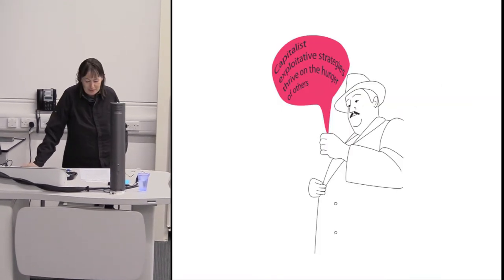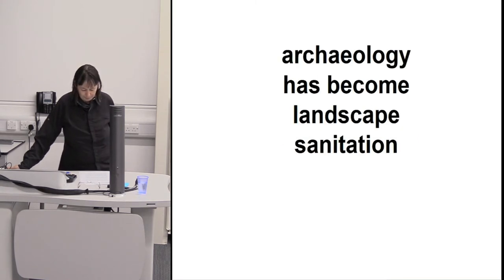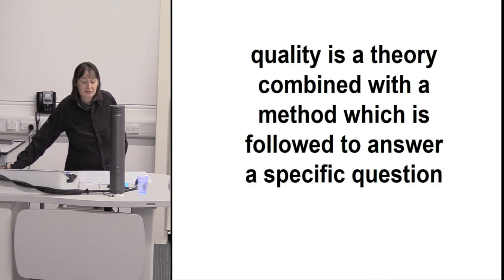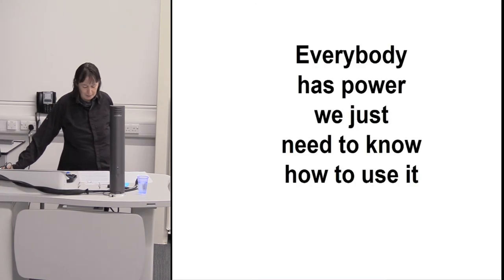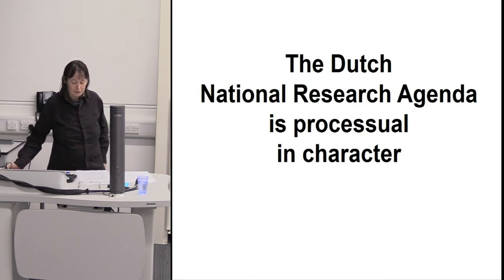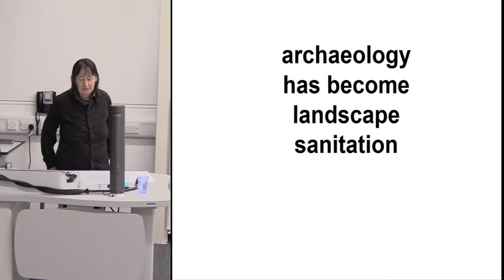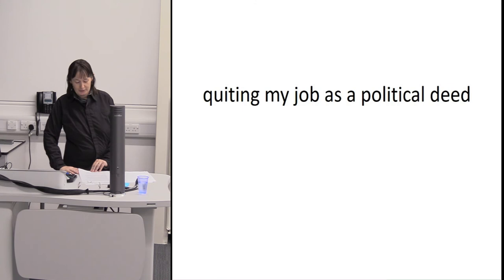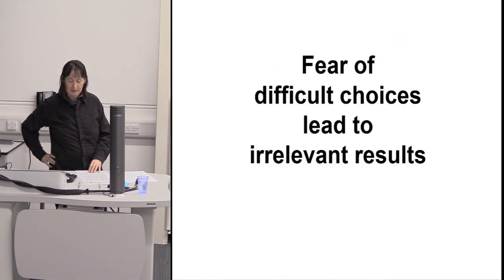Quitting my archaeological job as a political deed.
In 2010 the interim manager of the archaeological company (part of the university) I worked at told me knowledge is not important. For me this was the point of no return and I quit my job. Of course I could have looked for a new job in archaeology but the way contract archaeology is organised and politicized made me choose a different path. In this paper I will explain how the way archaeology is organized is political. At a certain point we have to ask ourselves do I want this type of organization, can I change it, or do I need to take a different action? How far do you want to go just so you can make a living in the profession you love?

I will give a Dutch perspective, but the issues have relevance outside of Dutch archaeology. The idea that theory has no place in policy making is persistent, especially in neoliberal contexts. This has led to an approach where management has become a shallow checking off of easy measurable parametres, integrated into policies on contract archaeology. Archaeology is used as a lubricant in the process of redevelopment. But in my opinion archaeology is not a lubricant; archaeology should be a critical tool to look at others and ourselves. My involvement in contemporary archaeology and art has opened up new paths to embrace the political in archaeology.

Marjolijn Kok, Bureau Archeologie en Toekomst, Netherlands